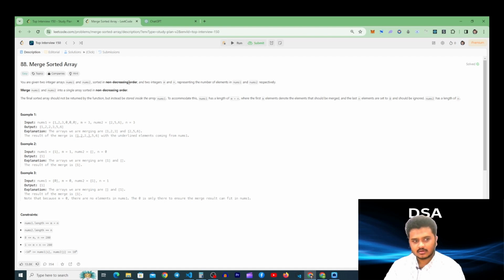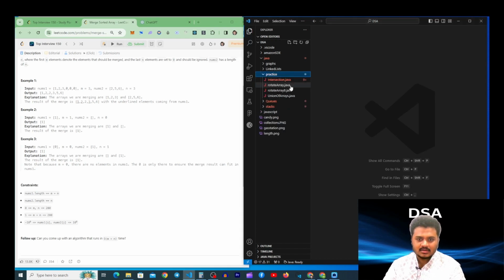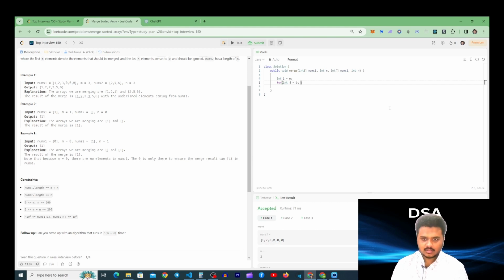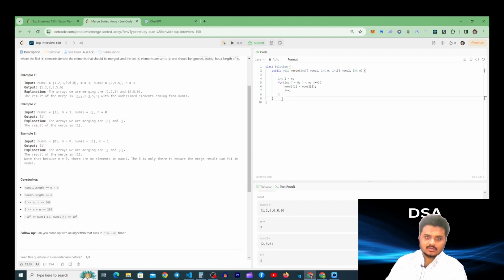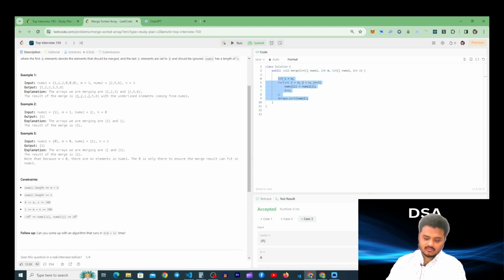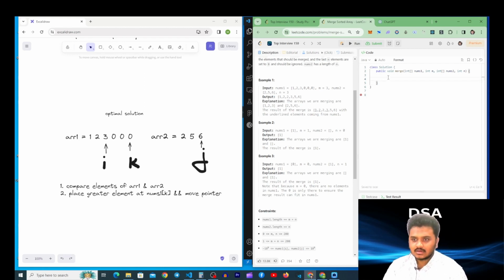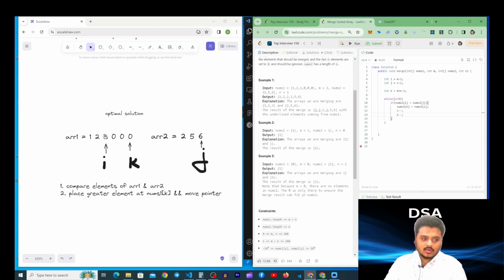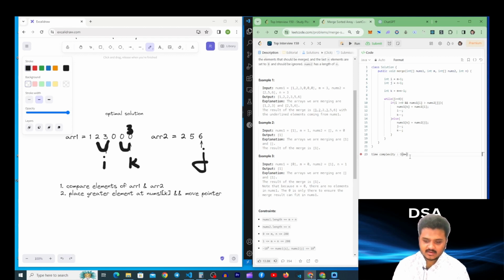Leetcode 88. Merge Sorted Arrays | DSA | Java | Brute Force | Optimal Solution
In this video, We will solve Leetcode problem No. 88 Merge Sorted Arrays using both brute force approach and then optimizing it to reduce the time complexity. Please let me know your feedback on my approach and share any tips to improve my DSA learning curve.